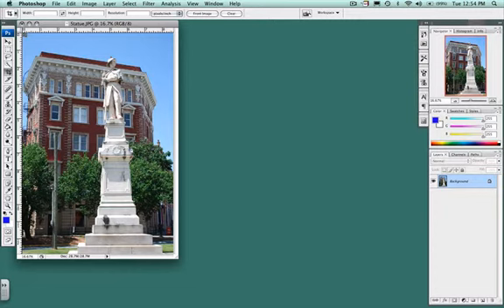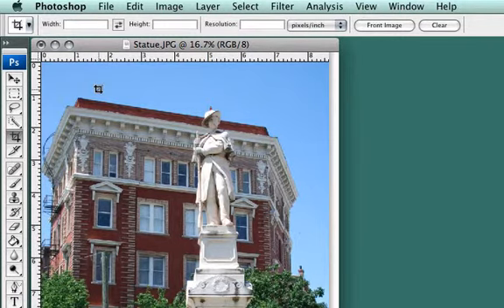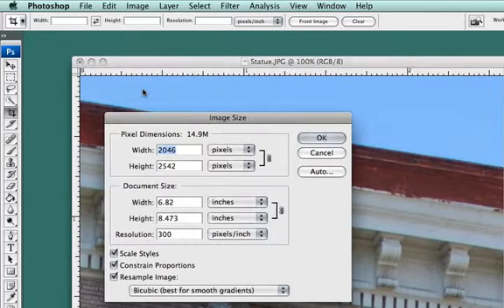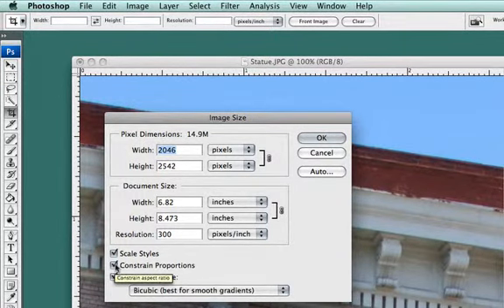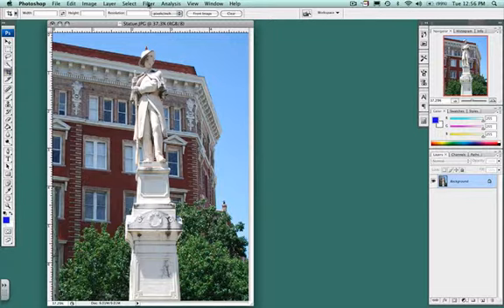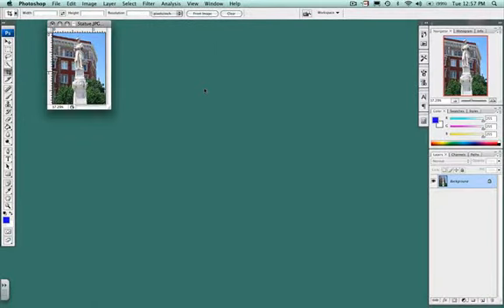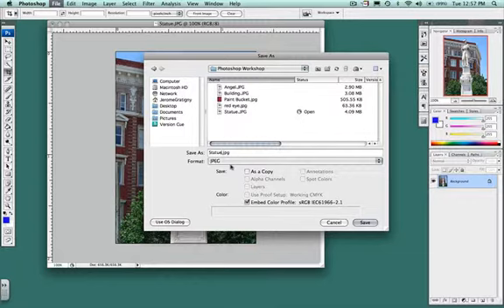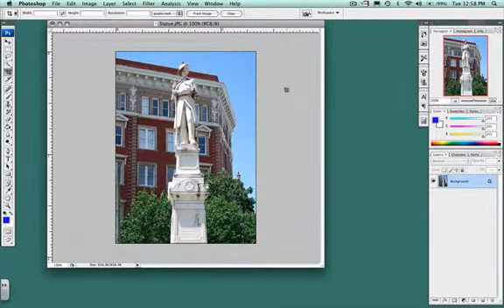Crop & Re-size in Photoshop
Learn how to crop images in Photoshop.  Also learn how to resize images for printing, email, or other purposes for changing the image size.